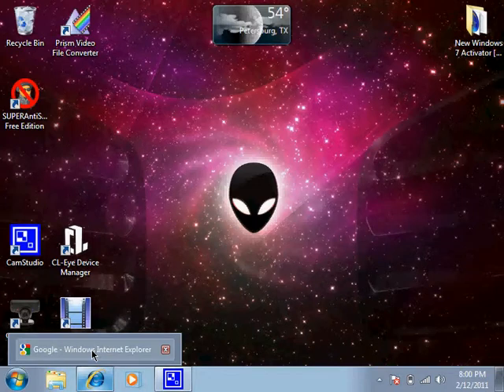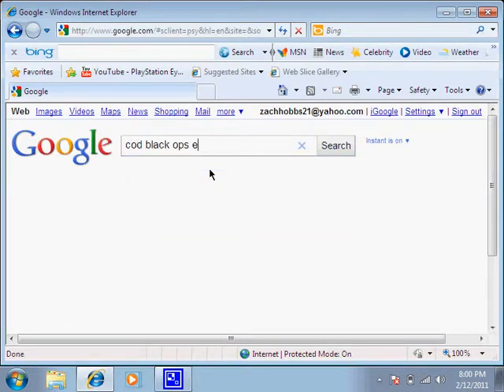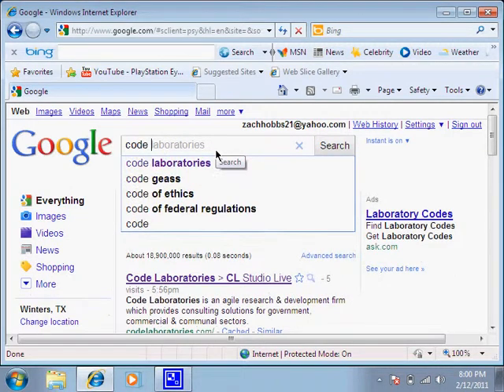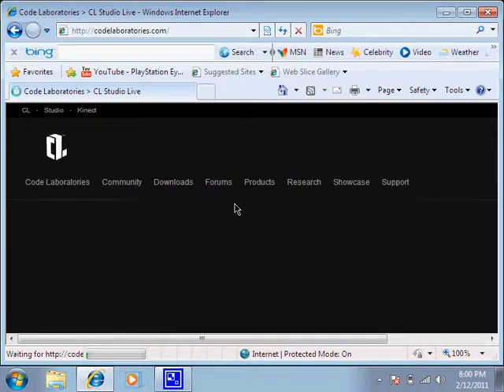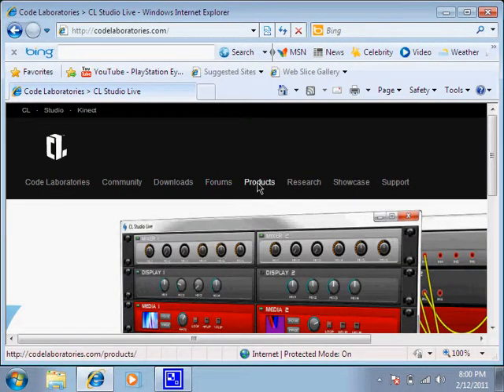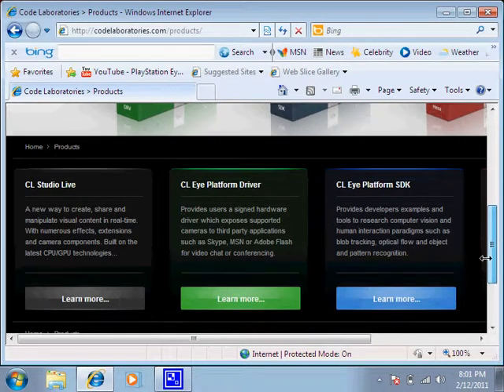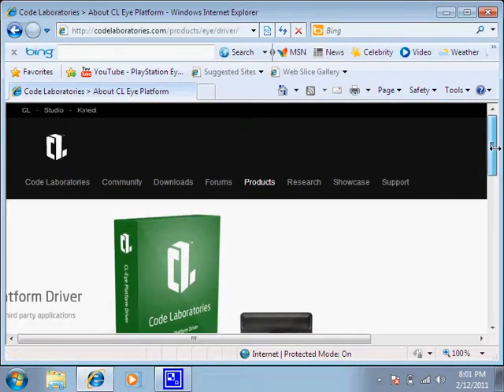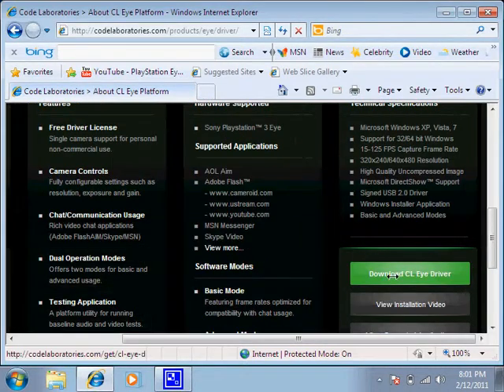Playstation EYE for the PC (2011)